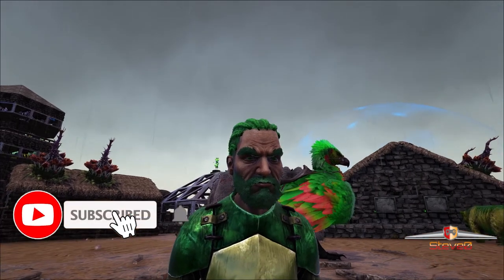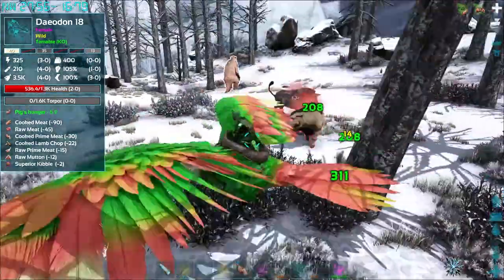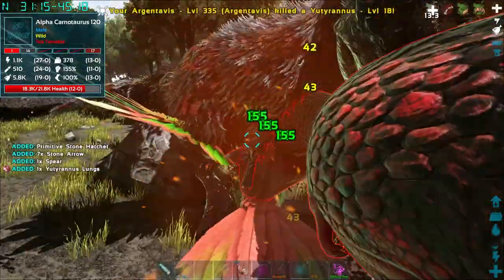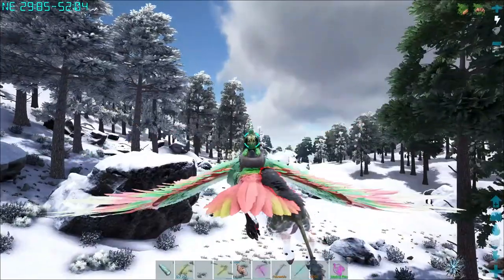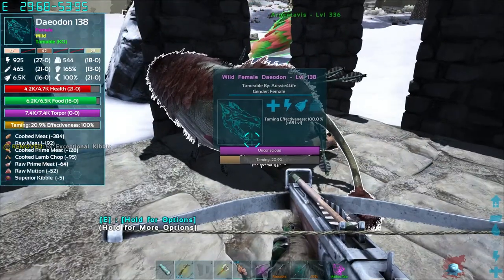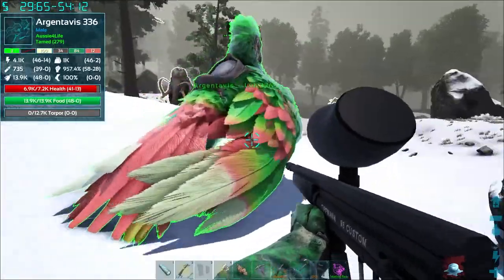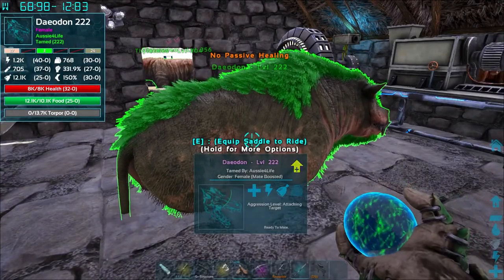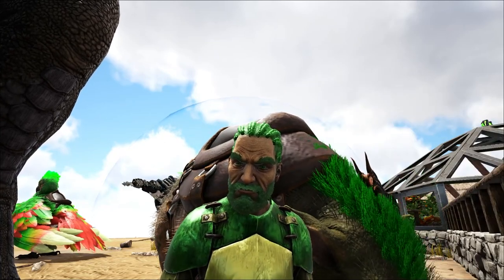DESTROYING 3 Alpha Carno's | Steve0's Solo Adventure Ep14 | ARK Survival Evolved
I turn off the immersive taming mod then go out on a hunt for a healing Pig to join my broodmother army. Only to come across not 1 not 2 but 3 alpha Carno's can i beat them all ?